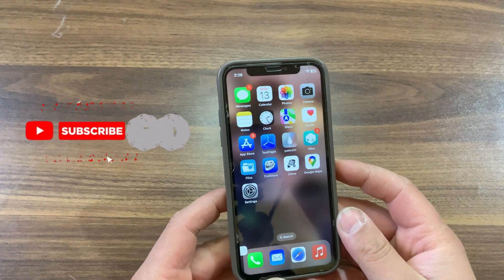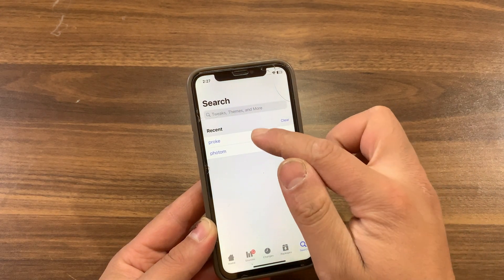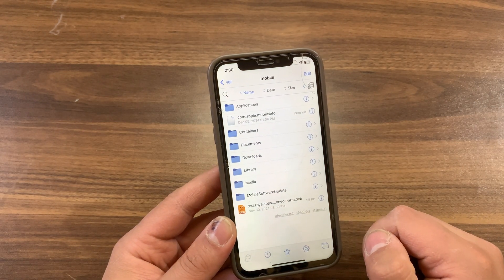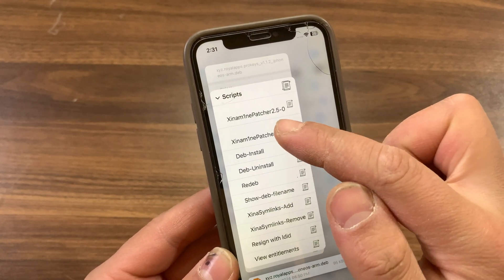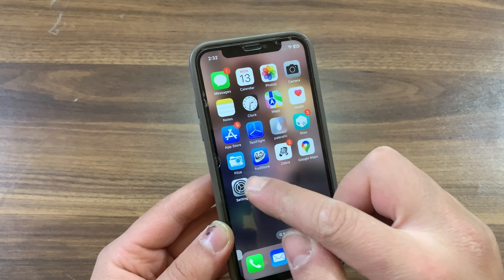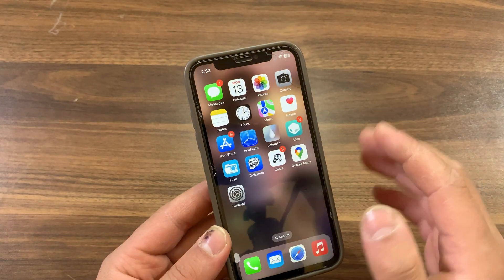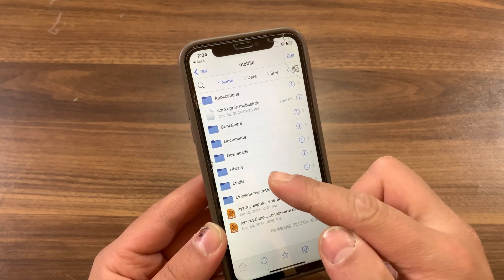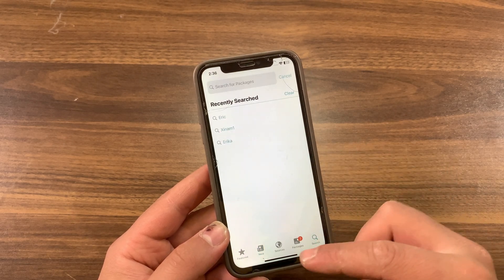How to Convert Rootful Tweaks to Rootless | Easy Guide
If you are using a rootless jailbreak, you may see that most of the tweaks are not updated to work on rootless jailbreak, this will make many of our favorite tweaks not work on Rootless jailbreak. Most of the jailbreak community is starting to move to the rootless dynamic, and for users of rootful jailbreaks in the past, this may cause some growing pains for users of those jailbreak tweaks that haven’t yet been updated to support rootless. so in today's video I will show you how to convert Rootful tweaks to rootless tweaks.

✮═══ஜஜ🔆💜🔆ஜஜ═══✮
★═ஜ💠ஜ═✮

00:00 Intro & Rootless Jailbreak
00:36 Install Rootful tweak error
01:05 Xinam1ne AIO Patcher
01:37 Convert tweaks to rootless
02:05 Test the converted tweak
03:02 Download tweaks as deb
03:42 Final thoughts about Xinam1ne AIO
04:12 Thanks for watching & Peace